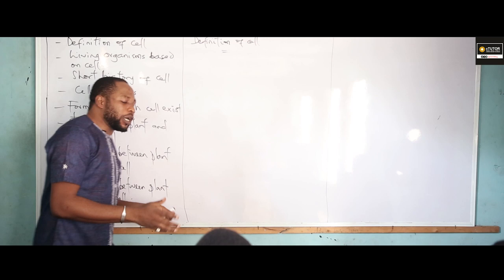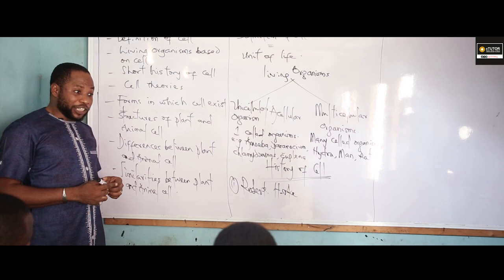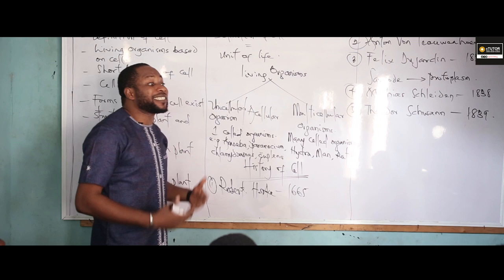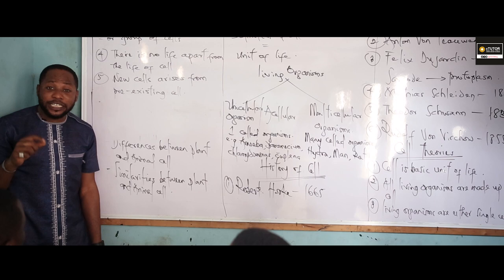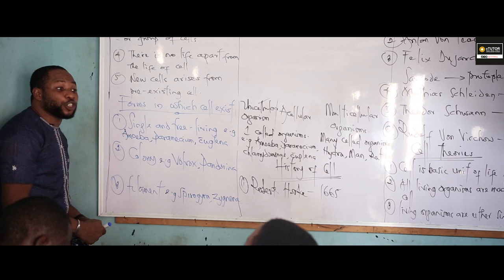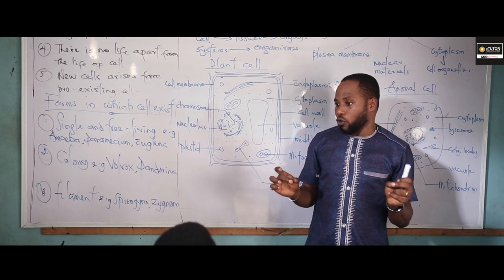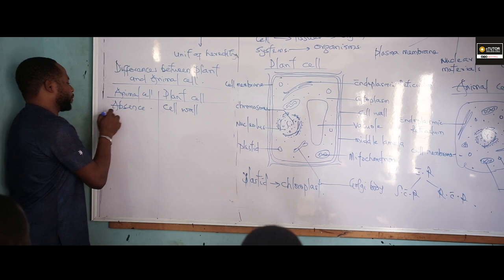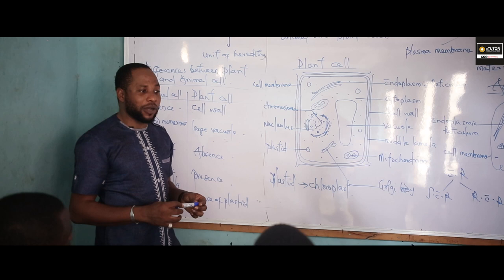BIOLOGY - CELL - BY BAM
WAEC, NECO, JAMB,POST JAMB, & JUPEB CANDIDATES